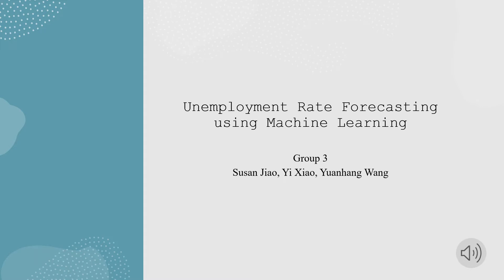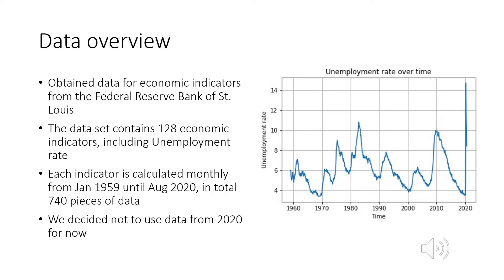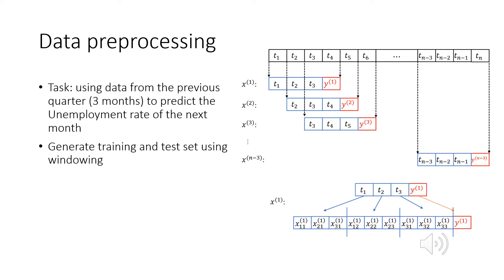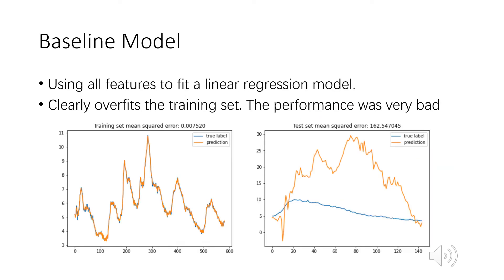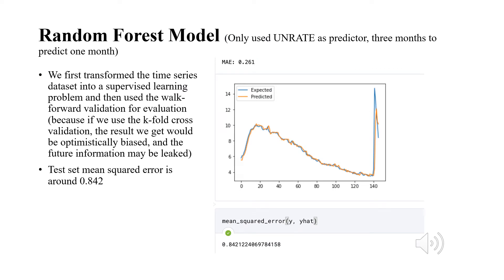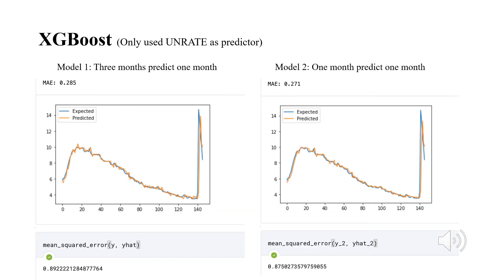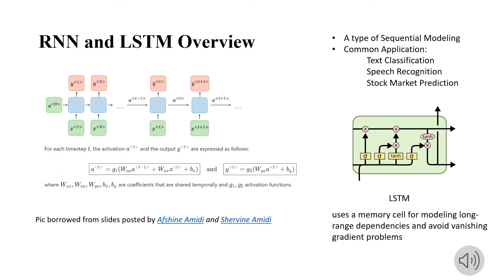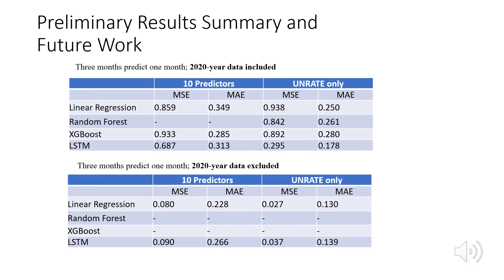Unemployment Rate Forecasting using Machine Learning (Student Presentation, Group 3)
This is a STAT 451 class project presentation
by Susan Jiao, Yuanhang Wang, and Yi Xiao

This presentation is shared with the students' permission.

Abstract:
Building accurate forecasting models for economic indicators is a research area that many policy researchers work on. Traditional time series forecasting methods such as autoregressive moving average (ARMA) models often lead to unsatisfactory results. In this project, we exploit machine learning and deep learning techniques to forecast unemployment rate. We use three months of data to predict the following one month. Using linear regression as a baseline model, we compare results from random forests, XGBoost, and long short-term memory. There are two variants in all models: one uses 11 relevant economic indicators as input features, while another uses unemployment rate as the only feature. Both mean squared error (MSE) and mean absolute error (MAE) are used as evaluation metrics. We exclude year 2020 to control for noise from the COVID-19 pandemic. Among models that utilize all 11 features, XGBoost gives the best performance with MSE of 0.055. Among mod- els that use unemployment rate as the only feature, baseline linear regression performs the best. This could be due to the single-step forecasting structure in our models which is a relatively simple task compared to multiple-step forecast- ing. In addition, we test our models on year 2020 to see their performance during unusual time, we find XGBoost and LSTM to perform the best in the variant that uses all 11 features.